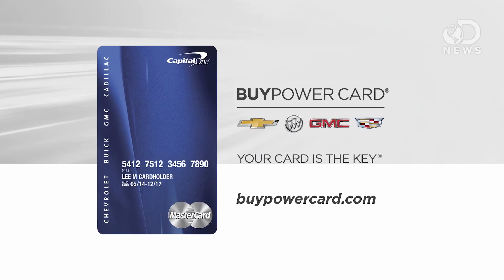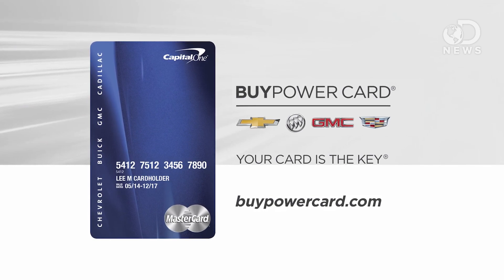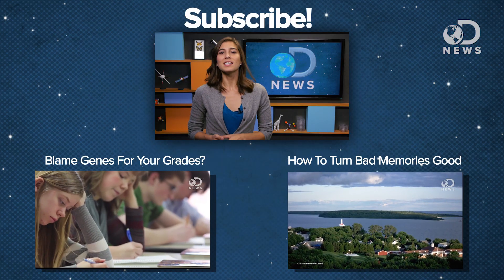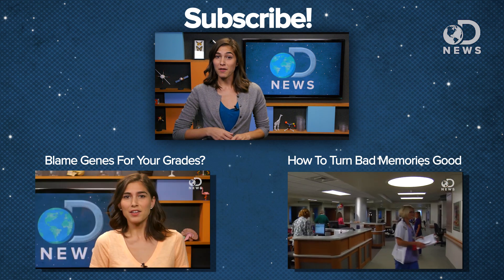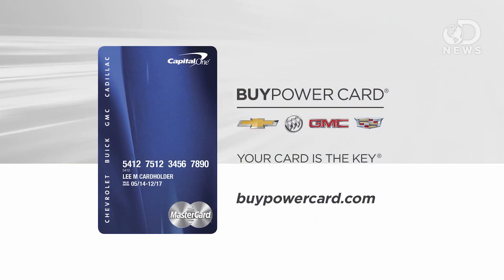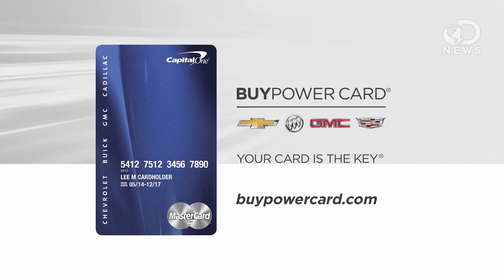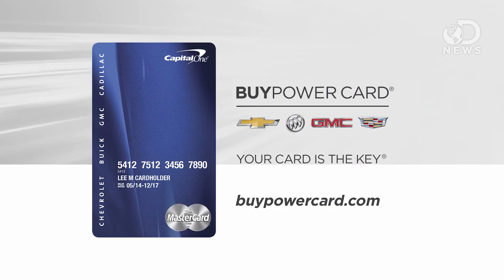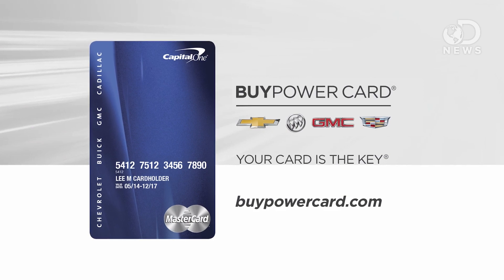Can Dancing Make You Better At Math?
Dancing is a beautiful form of art, and new research shows that it can make you a better programmer! Crystal is here to explain how.

Dance choreography improves girls’ computational skills
“Clemson researchers find that blending movement and computer programming supports girls in building computational thinking skills, according to an ongoing study funded by the National Science Foundation and emerging technology report published in journal Technology, Learning and Knowledge.”